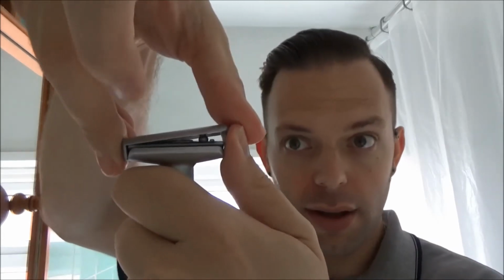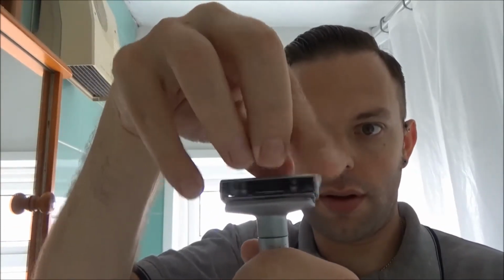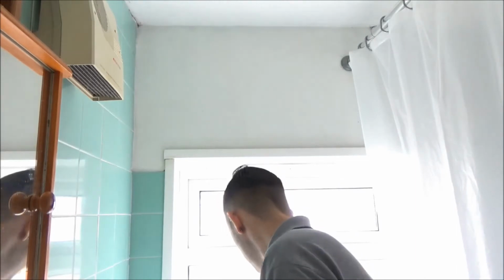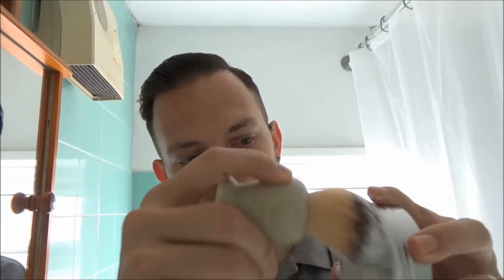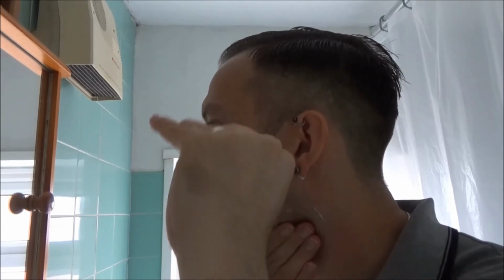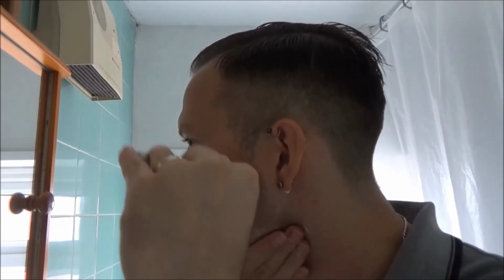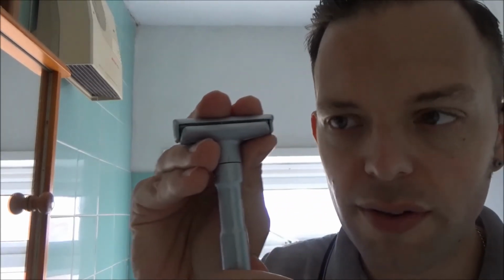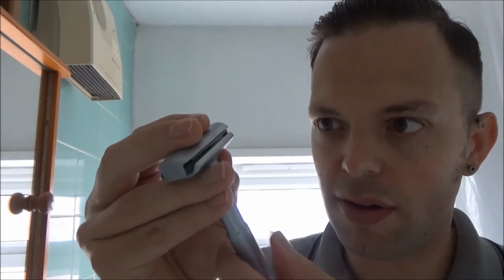First Impressions - Merkur Futur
Welcome to my First Impressions of the Merkur Futur DE razor.  Find out what I think of the design, the shave and more within!  Could it be the best razor I own?  Only one way to find out...